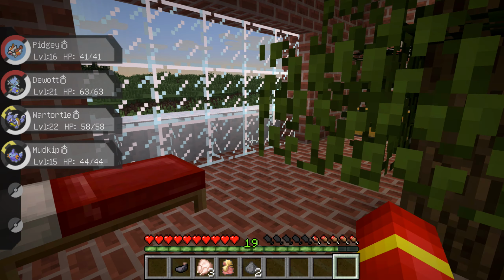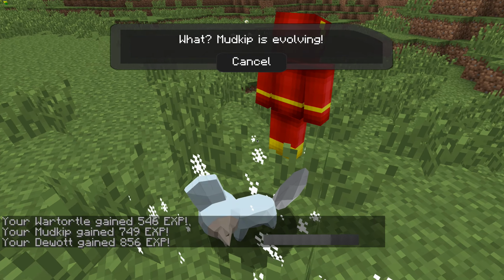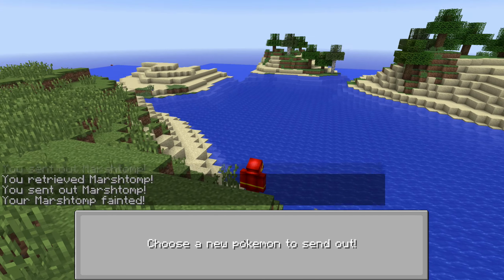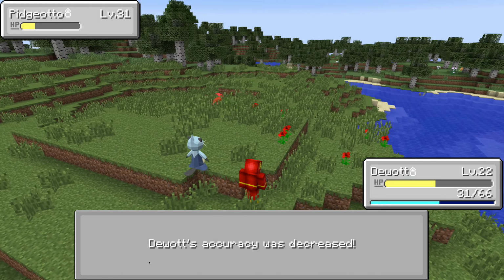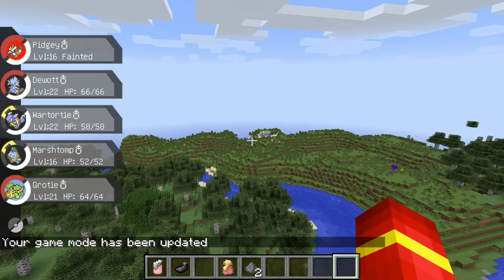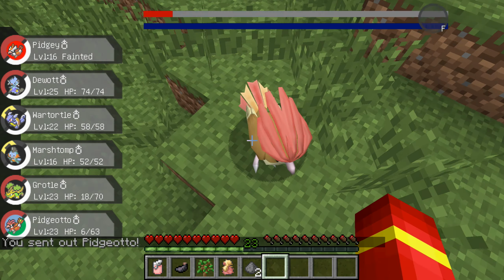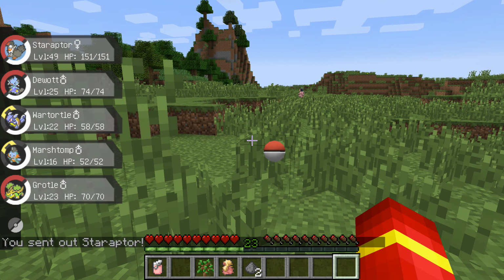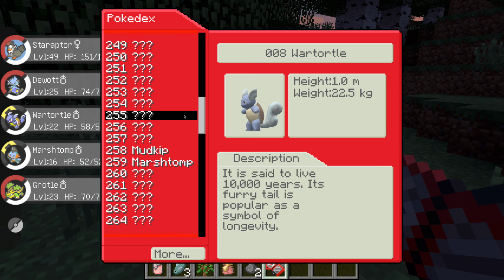Minecraft 3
Yay